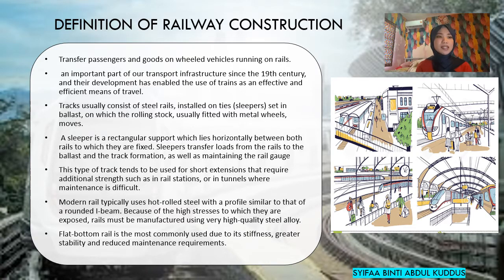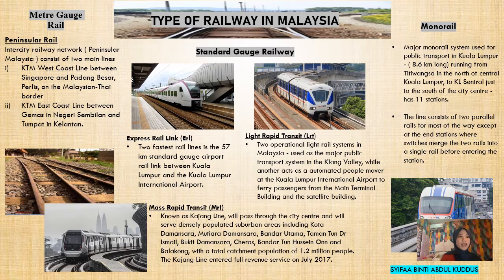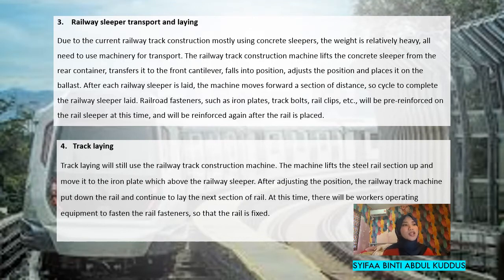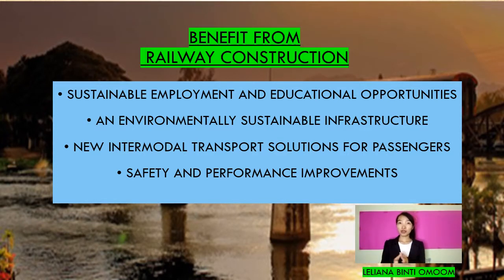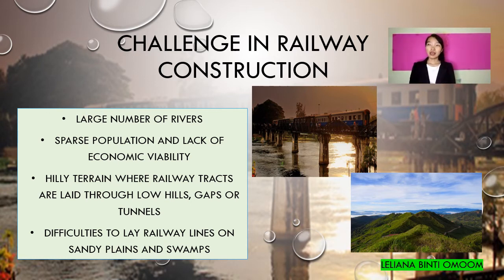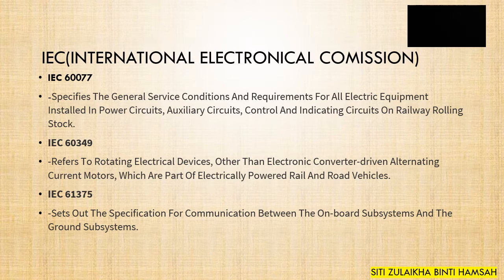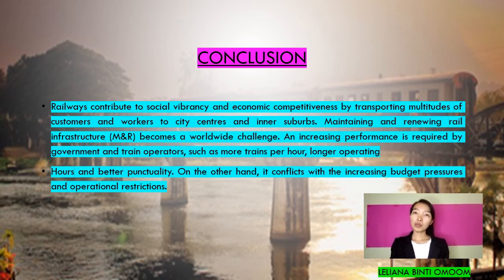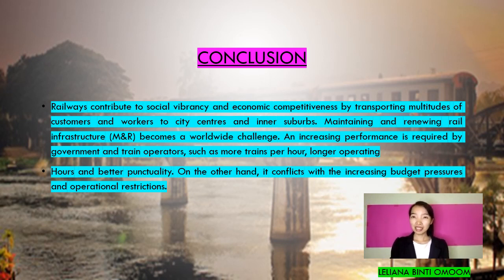BSR6026A - RAILWAY CONSTRUCTION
1) NUR SYIFAA BINTI ABDUL KUDDUS (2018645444)
2) SITI ZULAIKHA BINTI HAMSAH (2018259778)
3) LELIANA BINTI OMOOM (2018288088)